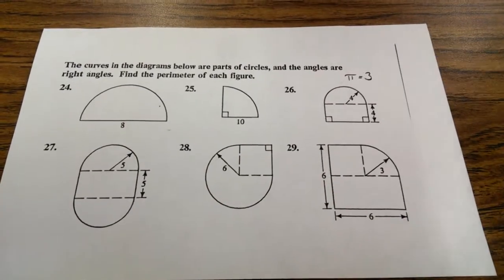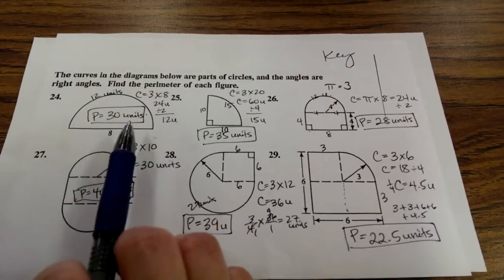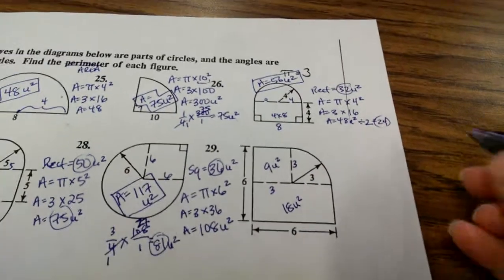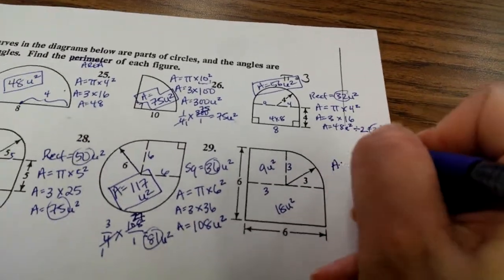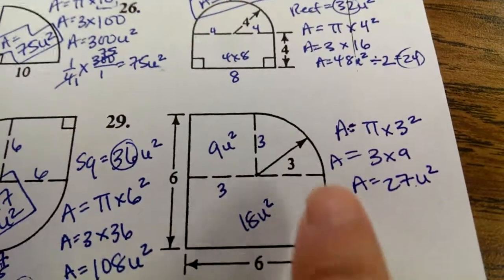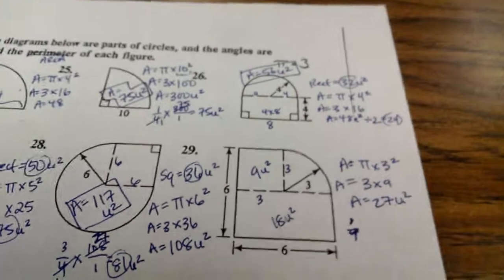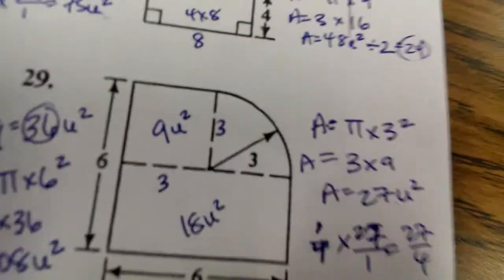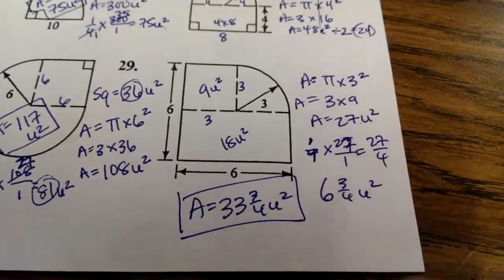Area of Irregular Figured with Circles